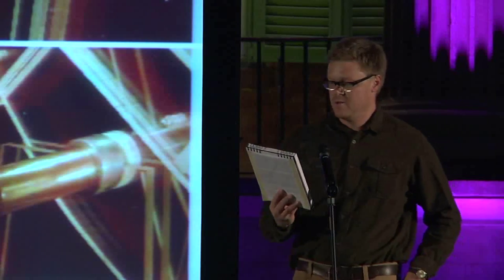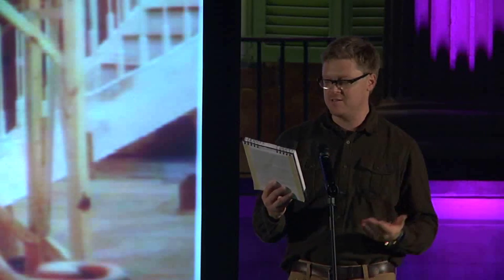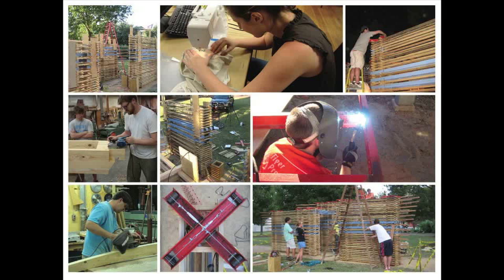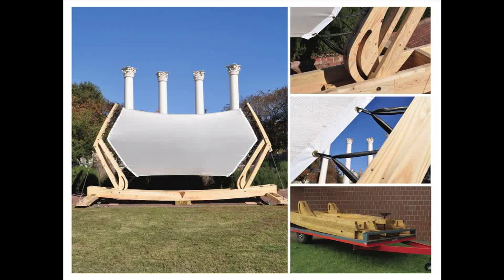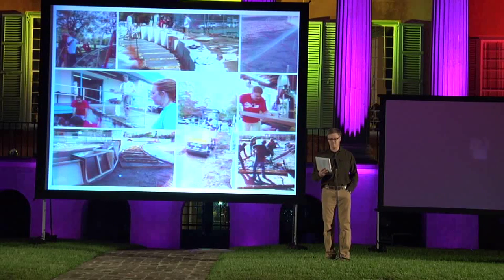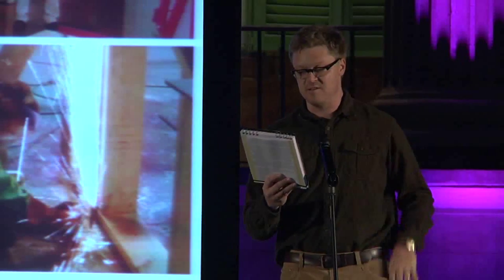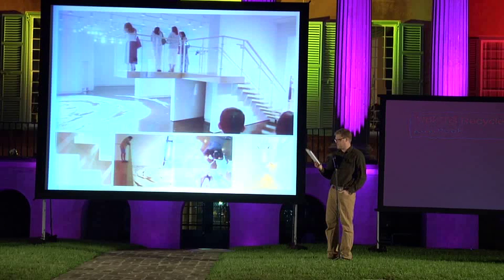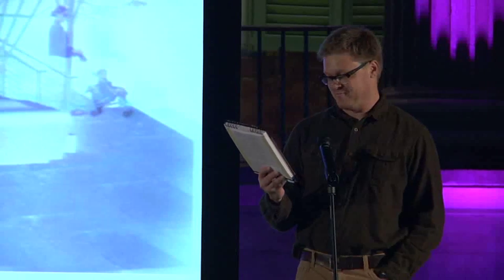Charleston Pecha Kucha 15 - David Pastre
Special Thanks To:
College of Charleston Video Services